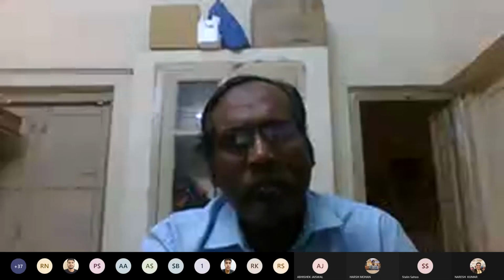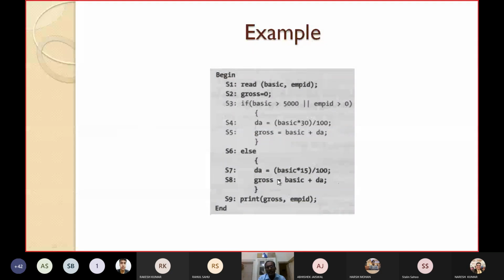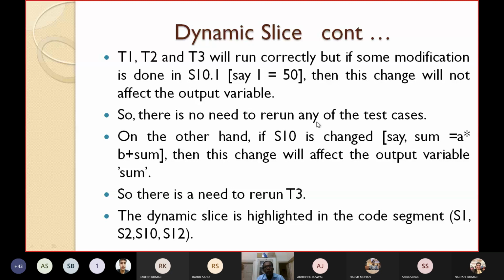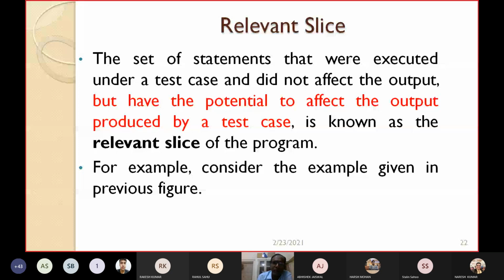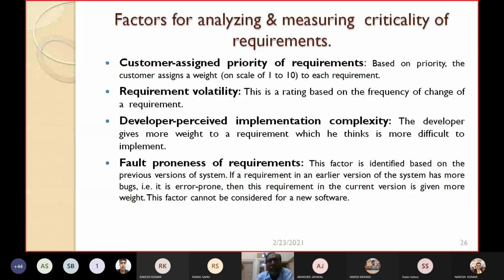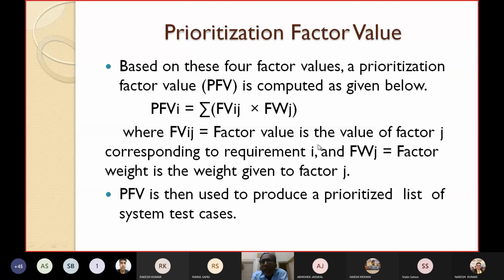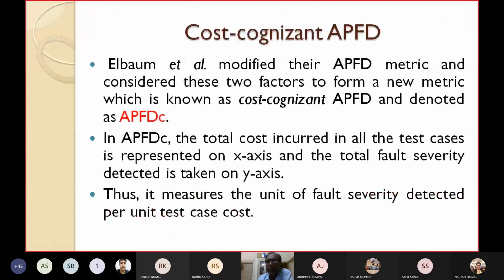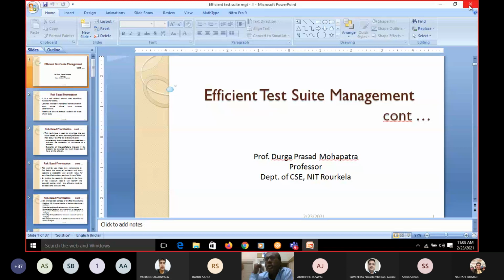Lecture 33 23rd Feb 2021